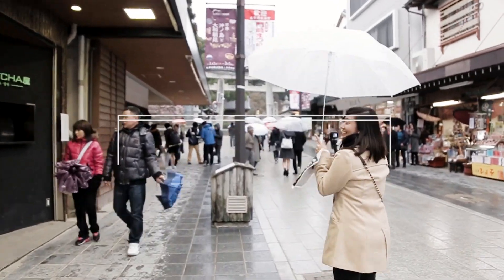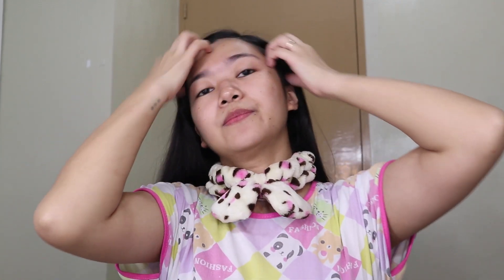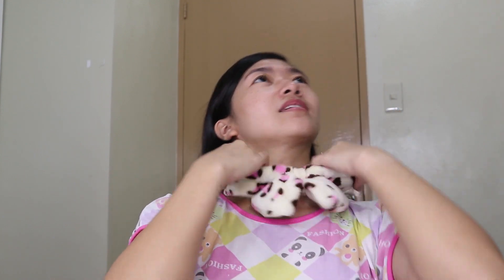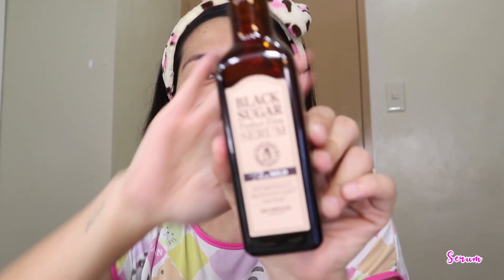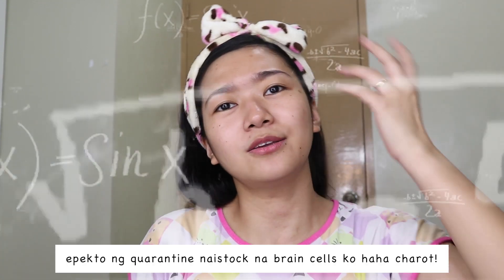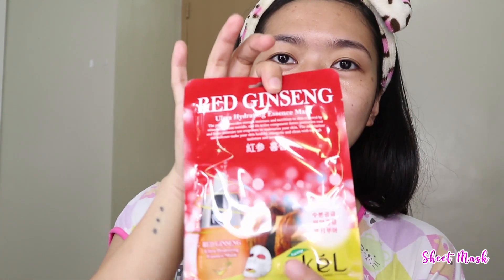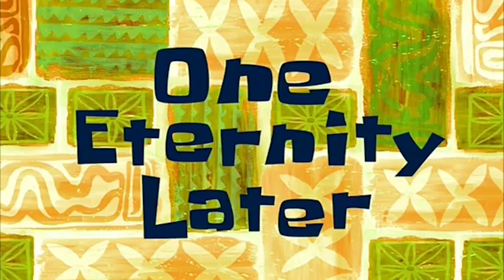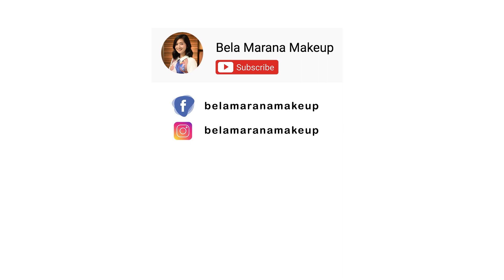VLOG#6: Nighttime Skincare Routine | Bela Maraña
P.S: I don't have perfect skin, I still get acne. Pero pwede natin ma prevent. :)
Prevention is better than cure ika nga hehe.. Wala sana judger please! haha

PRODUCT USED:
Toner - Simple
Serum - Skinfood
Moisturizer - Klairs
Sheet mask - The face shop

Keep safe everyone! Stay at Home and God Bless us all.